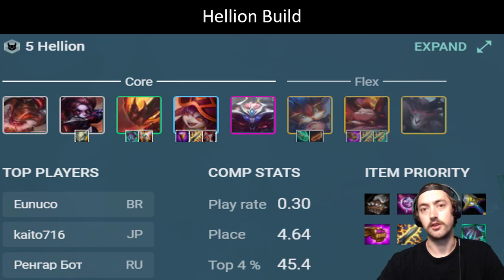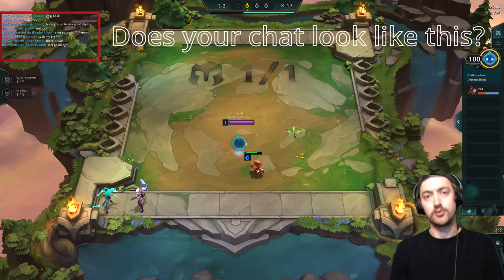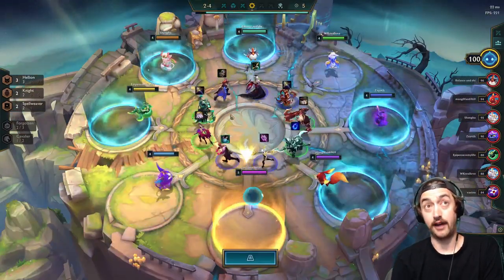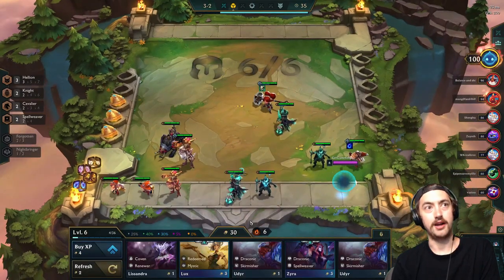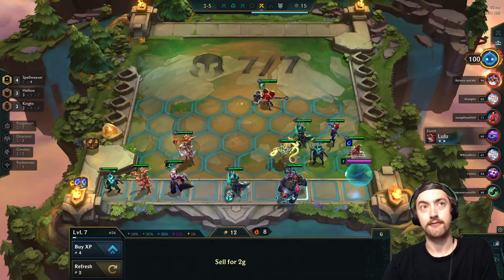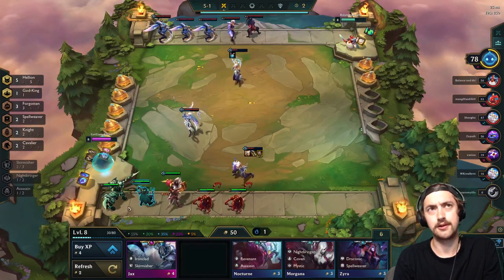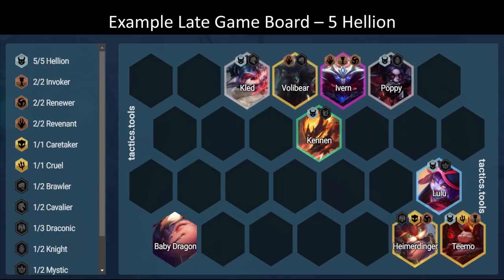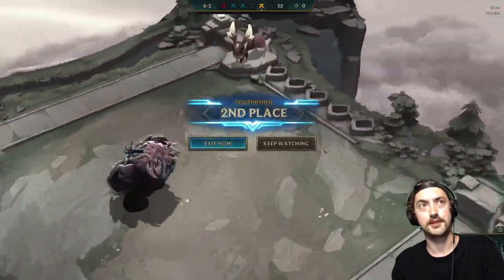Stop Rerolling your Hellions! | TFT Hellion Guide - Set 5 Patch 11.11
If you want to play TFT's little rascals and WIN GAMES in patch 11.11 you better stop rerolling your Yordles.

Hellions are built to dominate the early game,  and with the new buffs to the Revenant units and Heimerdinger, they can now dominate the late game as well!

Chapters:
0:00 Intro
0:20 Composition Overview
1:20 Itemization
1:54 When to Play
2:49 Game Plan
3:54 Piloting the Composition
5:12 Mid Game
8:15 Late Game
8:57 Positioning
11:03 End of Example Game